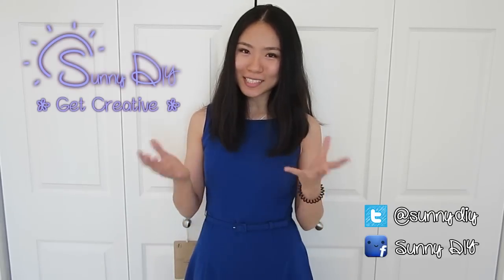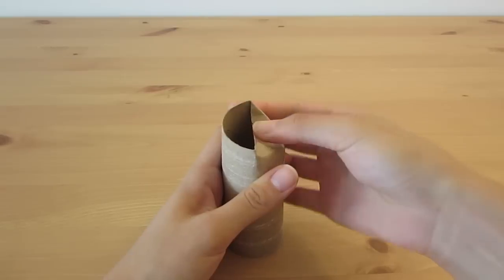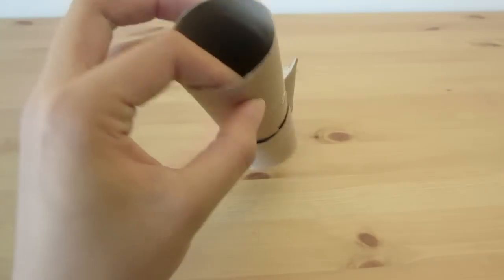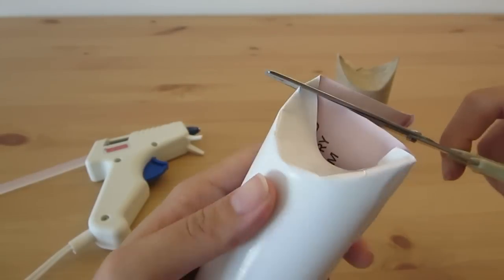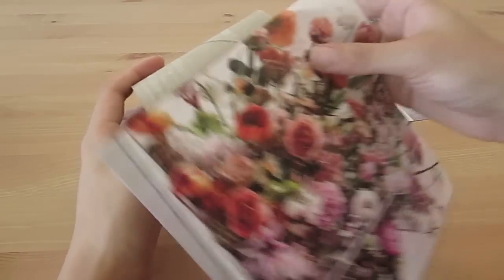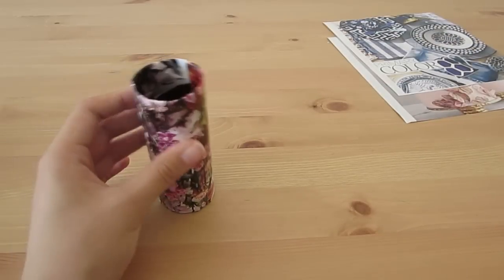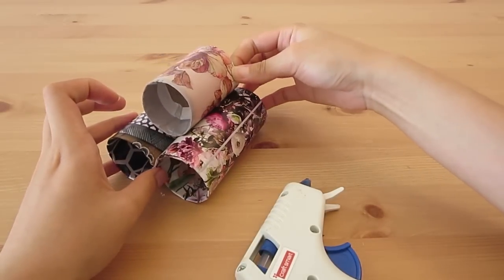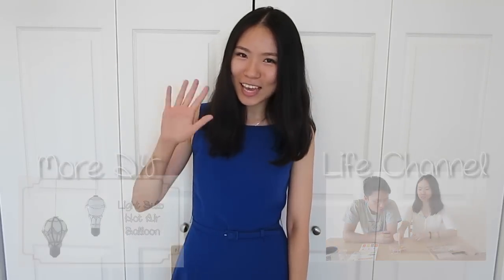2 DIYs using Toiler Paper Rolls- Upcycle DIY [Sunny DIY]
I love to get creative and upcycle things that are otherwise useless. It’s great for your wallet, the environment, and this week’s projects are great additional to your workspace.

XoXo
Sunny